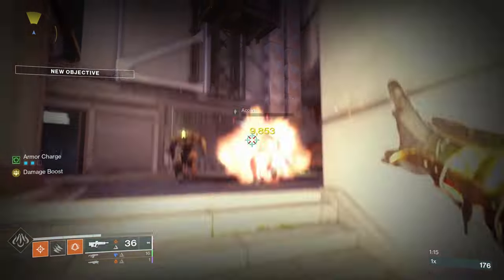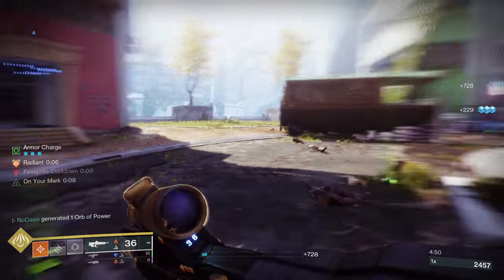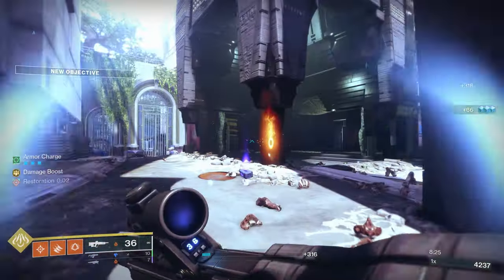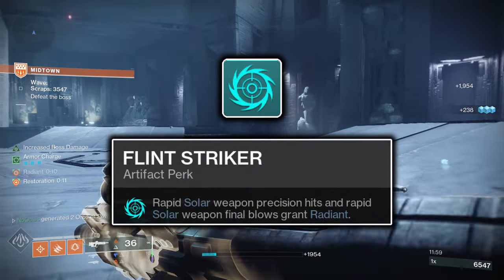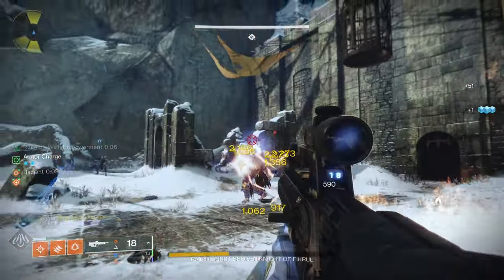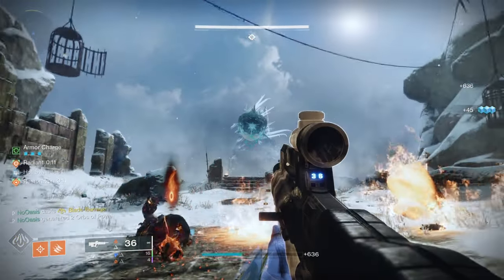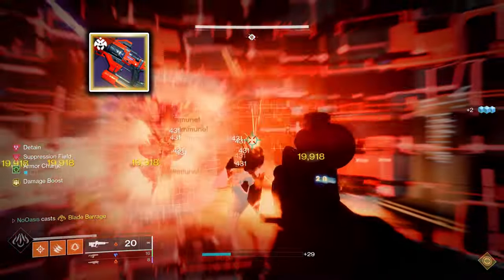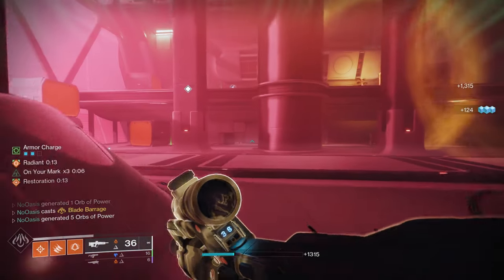DESTROY ONSLAUGHT with this Solar Hunter Build - Shards Of Galanor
SPAM your Blade Barrage with this Solar Hunter Build! If you’ve ever wanted to have a sub-60 second Blade Barrage cooldown, this Shards of Galanor build is the build for you!

Watch me live on Twitch!

Join the Tyrant’s Seraphs Clan Discord Server!

Timestamps:

0:00 - Intro
1:00 - Shards of Galanor
1:52 - Prescriptive Subclass Setup
2:14 - Subclass In-Depth
9:45 - Season 23 Artifact Mods
13:25 - Armour Stat Distribution
16:17 - Prescriptive Armour Mod Setup
16:59 - Armour Mods In-Depth
20:48 - Weapon Recommendations
24:28 - Playstyle & Outro

Corrections:

At 7:41 I incorrectly mention that Ember of Empyrean increases your Resilience stat - I meant to mention that Ember of Mercy increases Resilience, while Ember of Empyrean reduces your Resilience stat; both Fragments do so by 10 points, which cancels out.

Syzygy - Pieter Schlosser, Skye Lewin, Michael Salvatori, Josh Mosser, Michael Sechrist | Destiny 2: Lightfall

Sepiks Prime - Michael Salvatori, C Paul Johnson, Martin O’Donnell, Paul McCartney | Destiny

Stealing a Brig - Bryan Tyler, Assassin’s Creed | Assassin’s Creed 4: Black Flag

Eye of the Storm - Michael Salvatori, Skye Lewin | Destiny 2: Shadowkeep

Dragon - Yuka Kitamura | Elden Ring

The Revolution is Starting - John Paesano | Detroit: Become Human

Horrors of War: Beyond Fear - Go Shiina | Code Vein